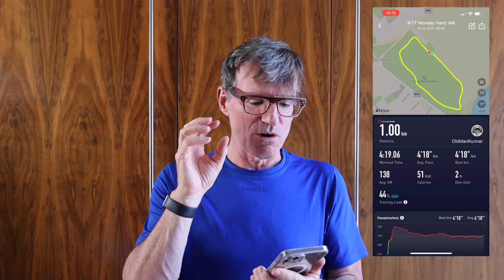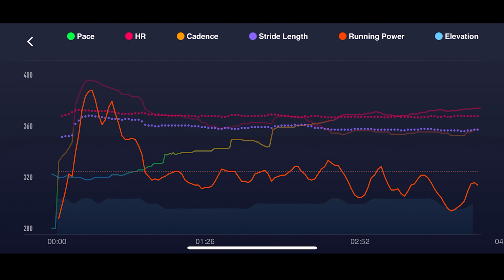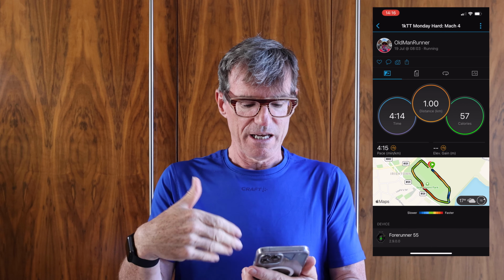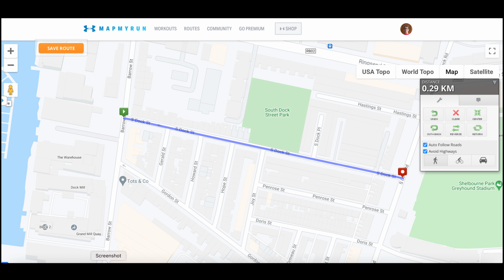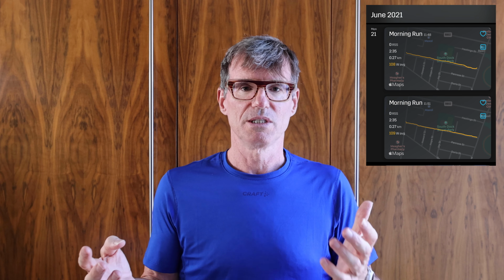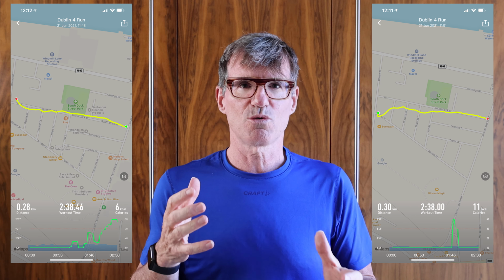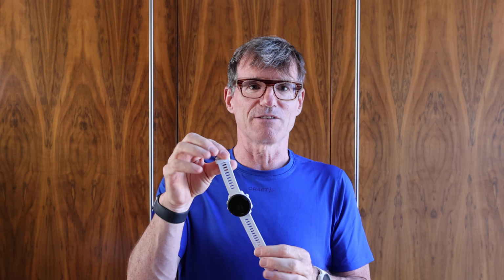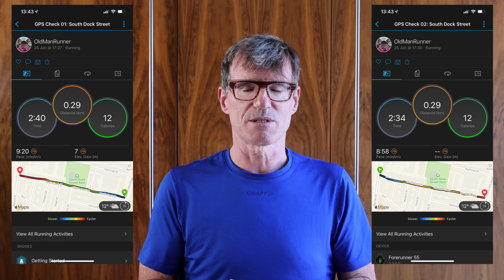Your Running Data: How accurate is it? Metricised Man 09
In this video I take a look at running data

First I look at the data I want to capture.

Then I look at data devices, data display and data analysis

Finally I look at data accuracy, and what can go wrong.

TIMELINE

00:00 Start
00:20 Why I made this video
01:05 Data and data collection
02:42 Data display
03:40 Data analysis
07:58 Data accuracy
14:11 Conclusions
15:09 Wrap

FOOTPOD

Manufacturer: Stryd
Model: Footpod
Colour: Black
Weight (as tested): 8.00g / 0.30oz
Cost:  €229.00 (Ireland) / $219.00 / £199.00 / AU$359.00
Purchased From: Stryd
Location: Online
Date: 26 April 2020

WATCHES

Manufacturer: Apple
Model: Watch Series 6 44mm
Colour: Black
Weight (as tested): 51.00g / 1.80oz
Cost:  €451.50 (Ireland) / $429+ / £409+ / AU$649+
Purchased From: Apple
Location: Online
Date: 01 October 2020

Manufacturer: Coros
Model: Pace 2
Colour: White
Weight (as tested): 37.00g / 1.30oz
Cost:  €216.00 (Ireland) / $199.99 / £179.99 / AU$313.55 (Wildearth)
Purchased From: Cotswold Outdoor
Location: Online
Date: 25 June  2021

Manufacturer: Garmin
Model: Forerunner 55
Colour: White
Cost:  €205.00 (Ireland) / $199.99 / £179.99 / AU$329.00
Purchased From: The Run Hub
Location: 64 Aungier Street, Dublin 2
Date: 05 June  2021

EQUIPMENT:

Audio:
Rode Video Mic Pro
Tascam DR60-DMKII

Audio processing by Auphonic

Exterior Location: The Shelley Banks, Dublin, Ireland